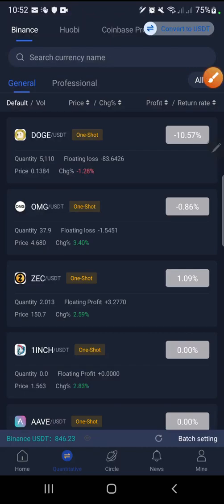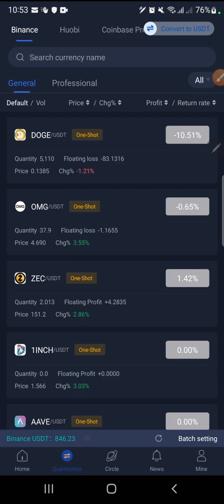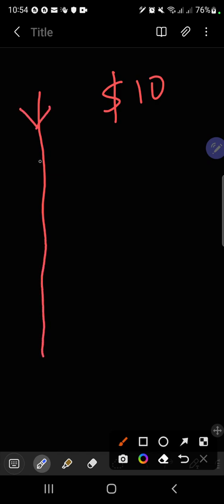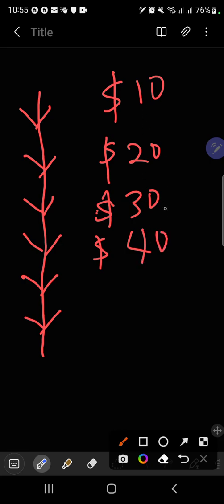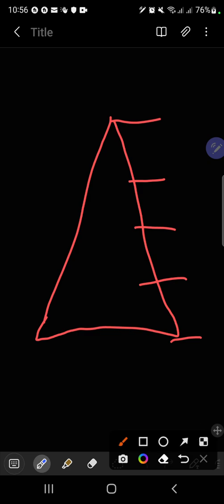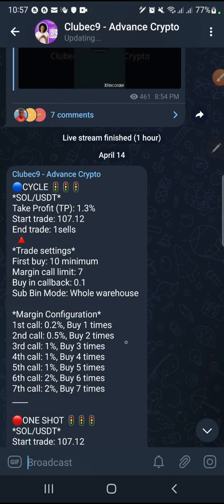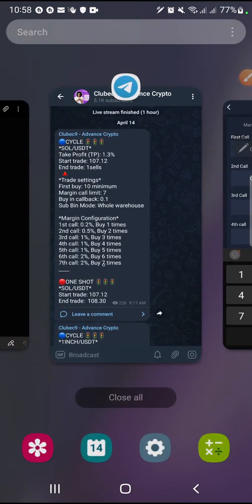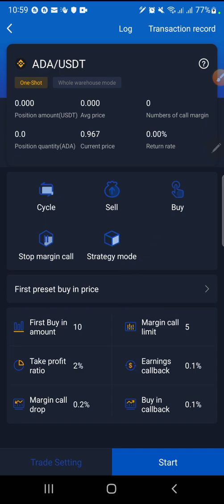The pyramid setting on RoyalQ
Join the telegram Live Trading
Technical training @11am Nigerian time